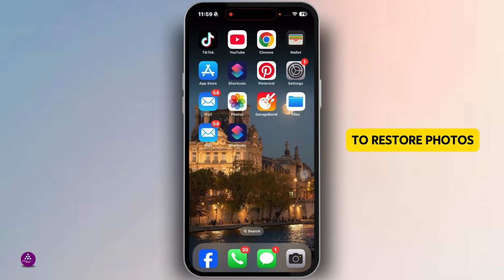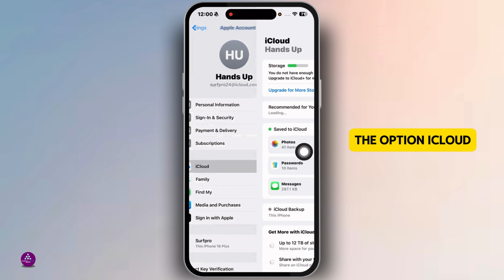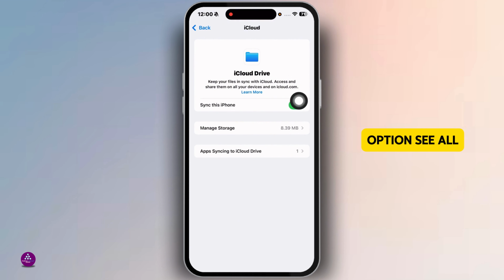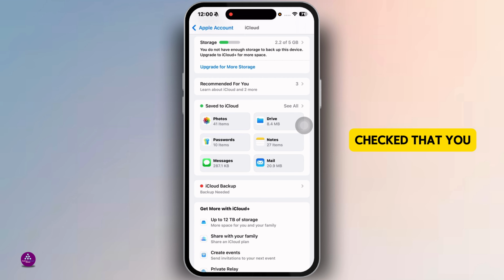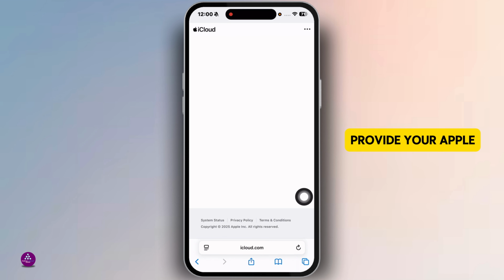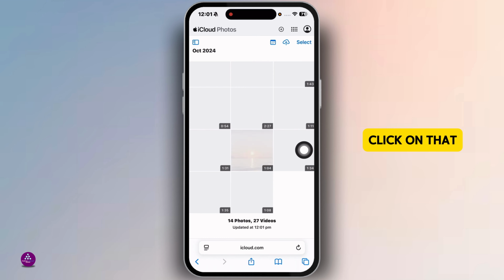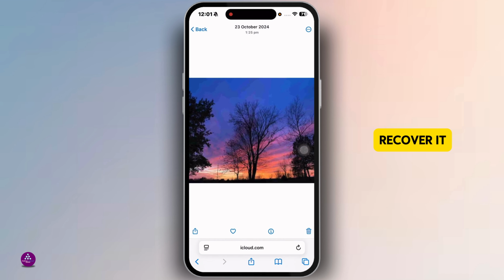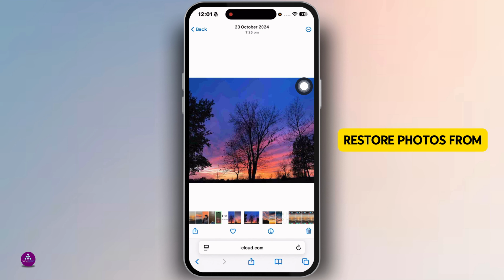How to Restore Photos from iCloud & Recover Deleted Photos - 2025 (iOS 18)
Accidentally deleted photos on your iPhone? In this video, we’ll guide you through the step-by-step process to restore photos from iCloud and recover permanently deleted pictures on iOS 18. Whether your photos were recently deleted or lost due to a reset, this tutorial will help you get them back.

Timestamps:
00:00 – How iCloud photo recovery works
00:10 – Step-by-step guide to restoring deleted photos on iPhone